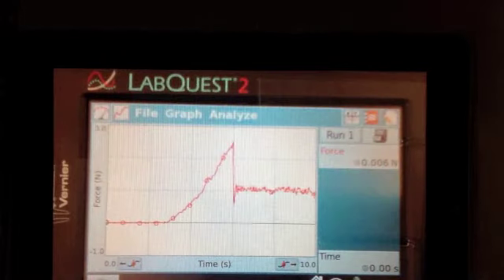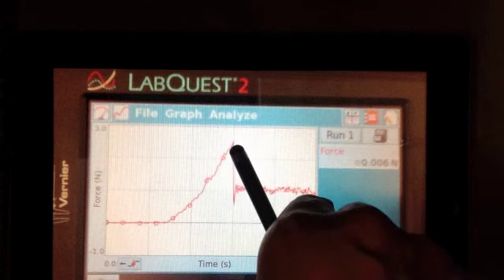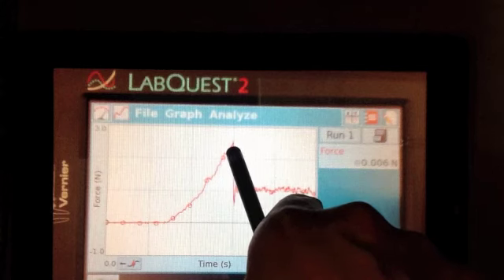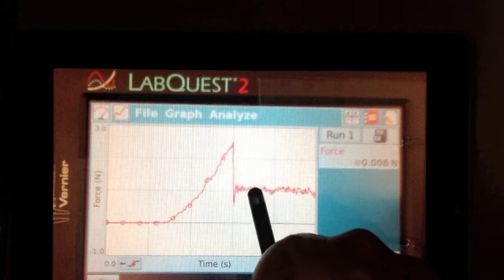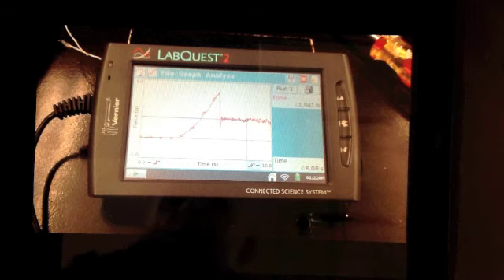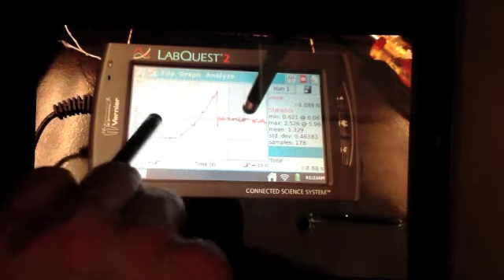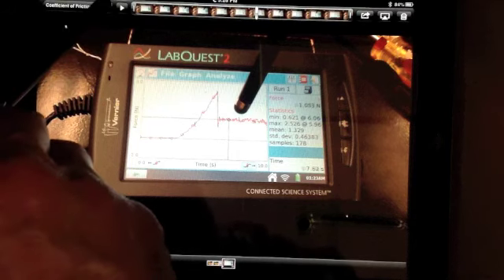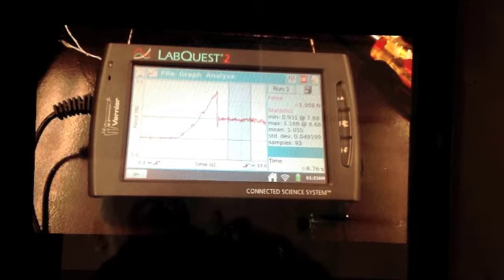Coefficient of Friction Activity Part 1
Physics Lab Instructions